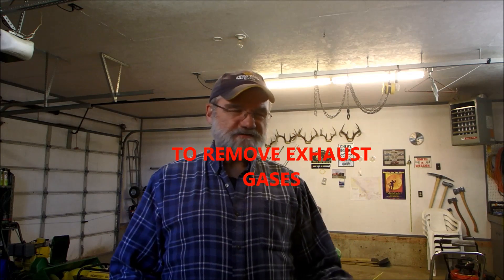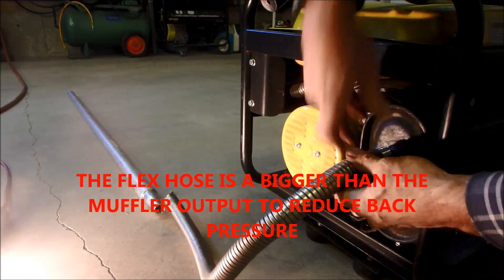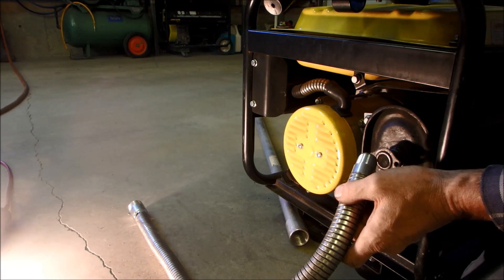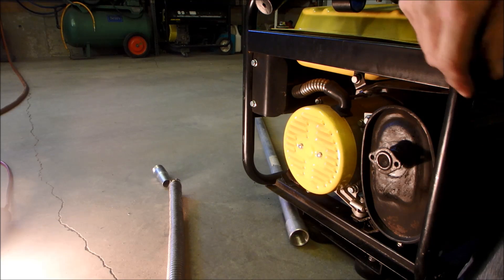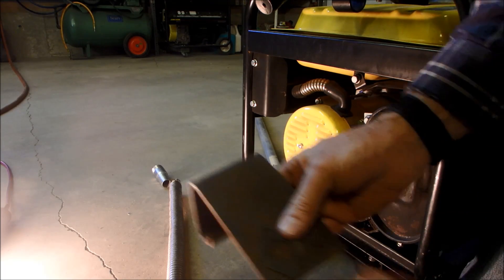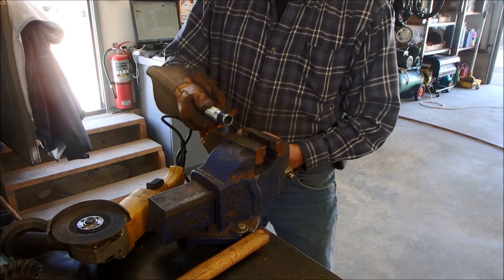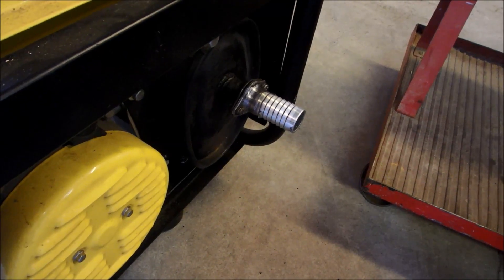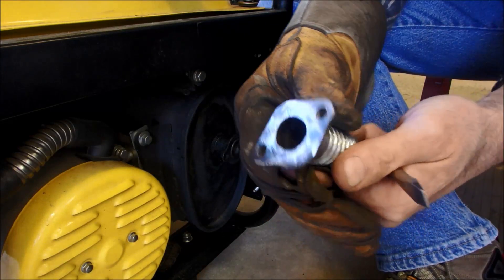Generator Exhaust Gases Solution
This video shows what I did to adapt a generator so the exhaust gases can be removed from the shed or enclosure it runs in.